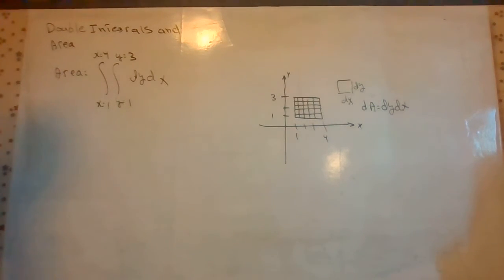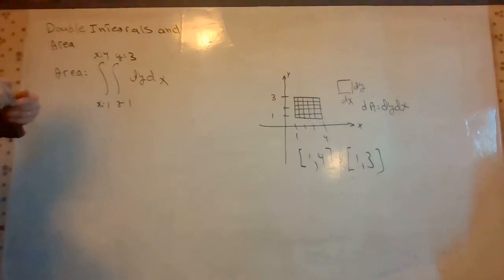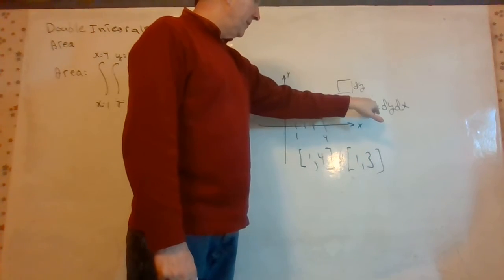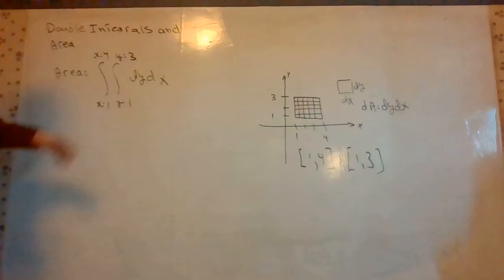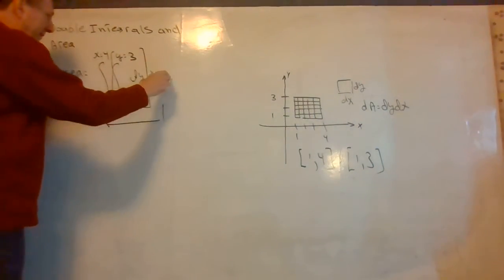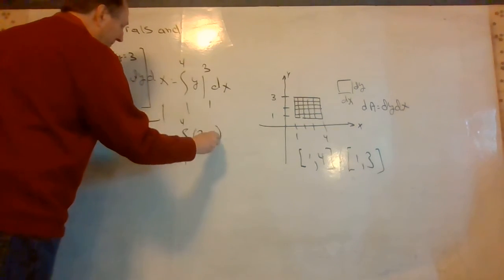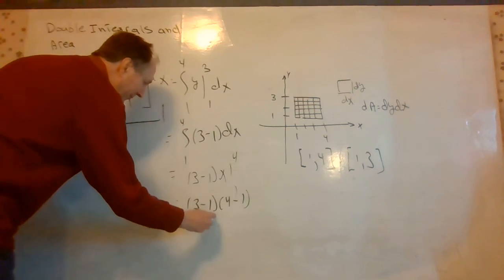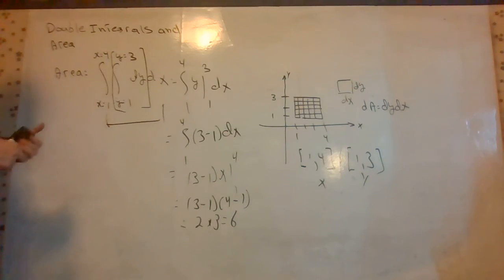Double Integrals and Area